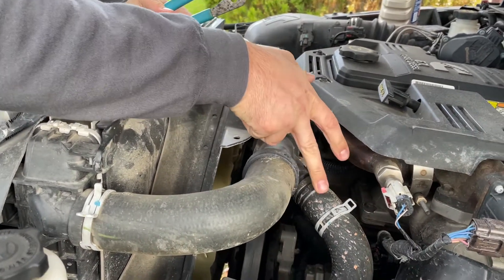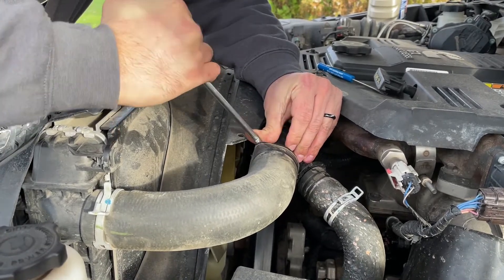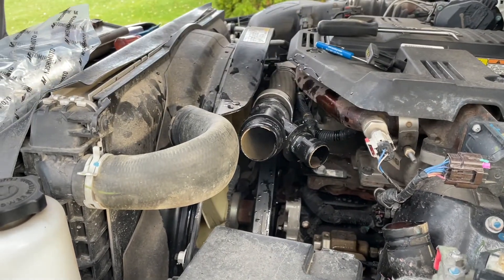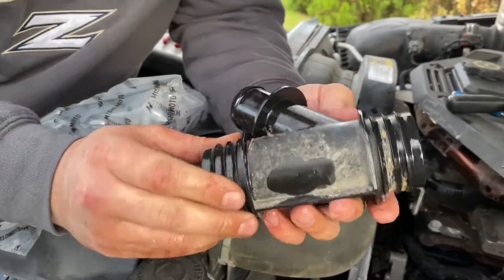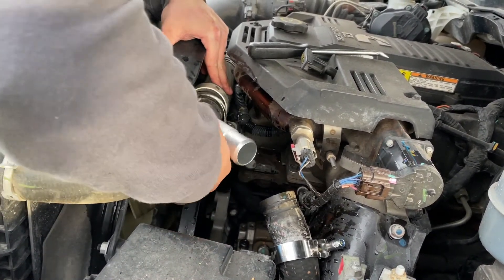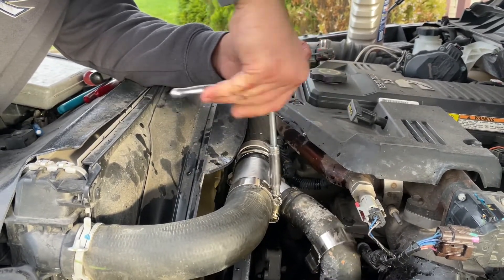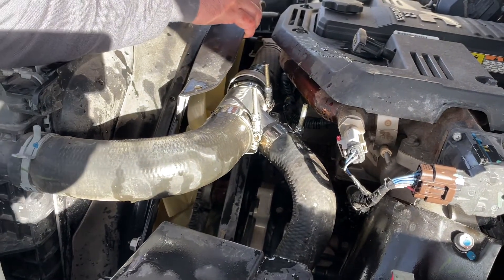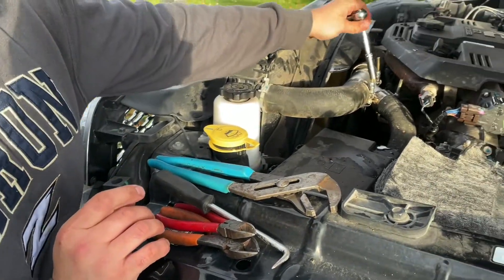Leaking Cummins Y-Pipe Replacement | Mishimoto Welded | 2014 Ram 2500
My 2014 Ram 2500 6.7 Cummins had a slow coolant leak. Every couple of days I’d have a low coolant warning. Turns out it’s a common problem with these thermoplastic y-pipes on the top side. Heat gets to them and they fail. Lots of kits to try but I decided to go with the welded Mishimoto. Let’s find out if the welds fail or not.

Sorry for mediocre audio and wind/road noise.